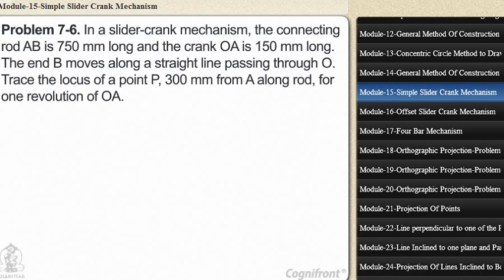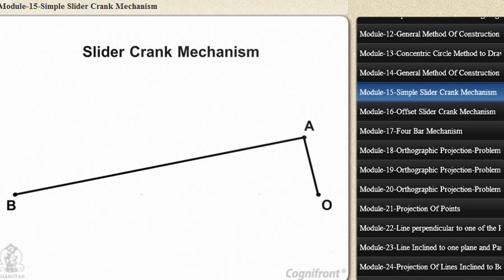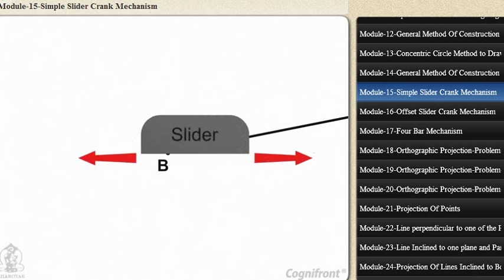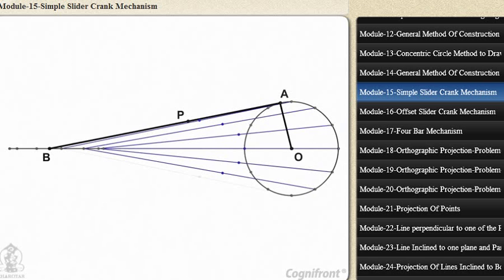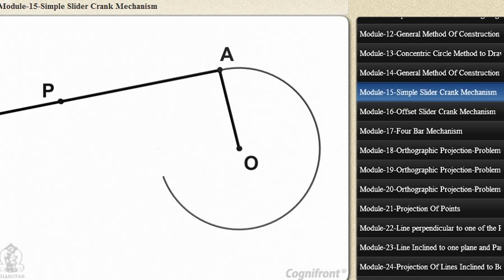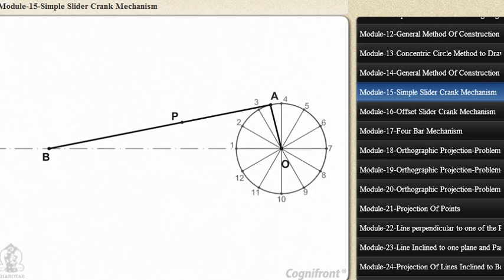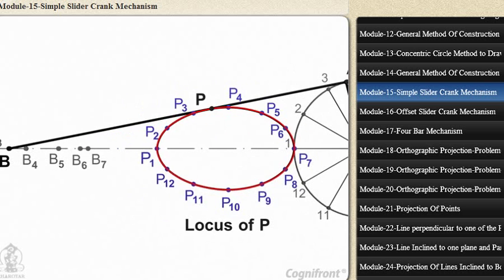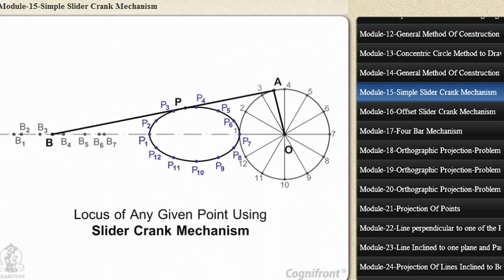Simple slider crank mechanism